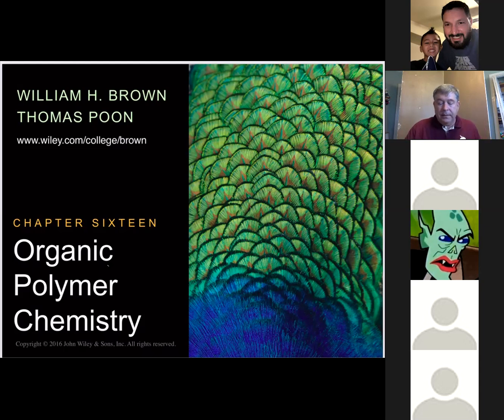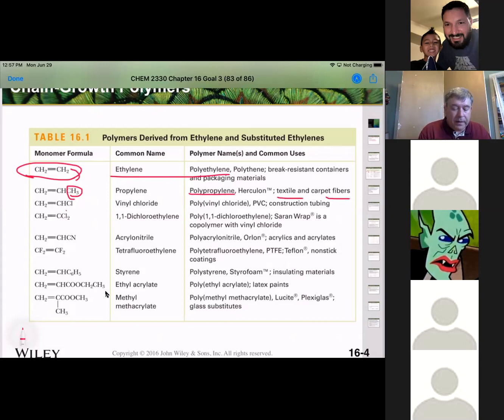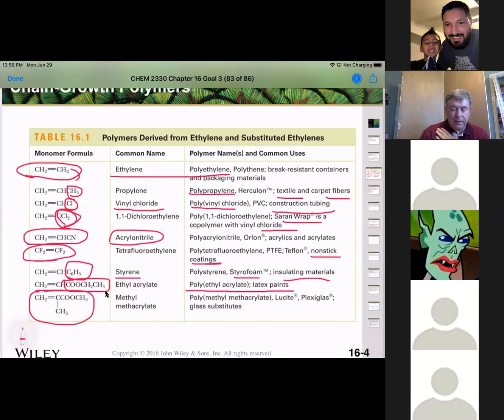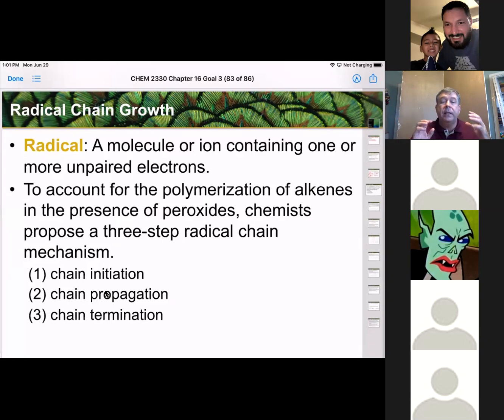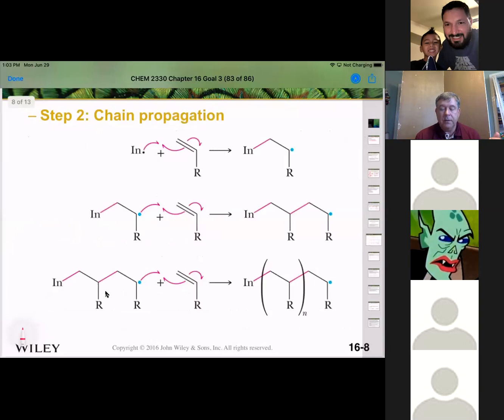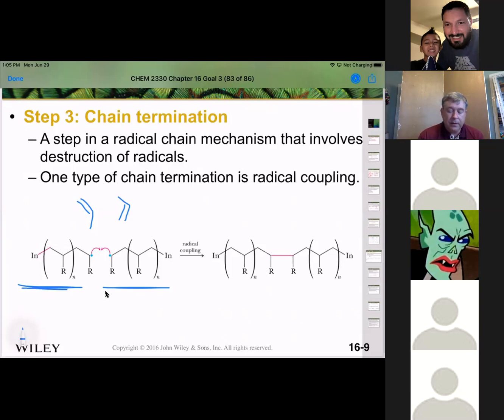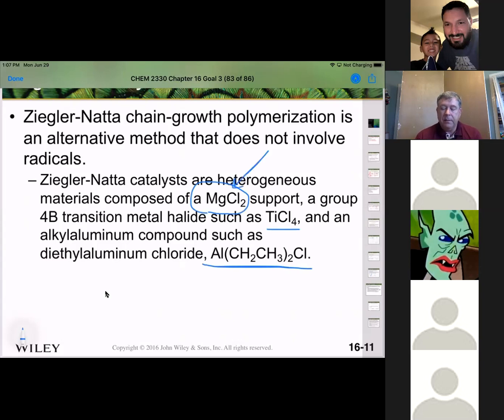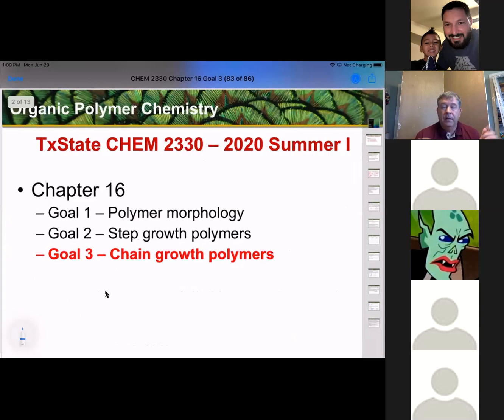CHEM 2330 SI June 29B